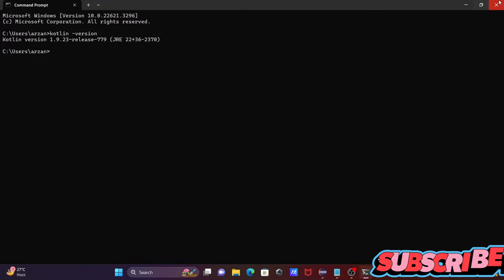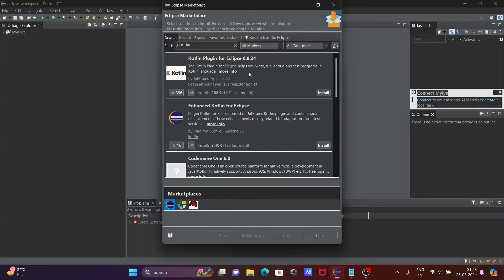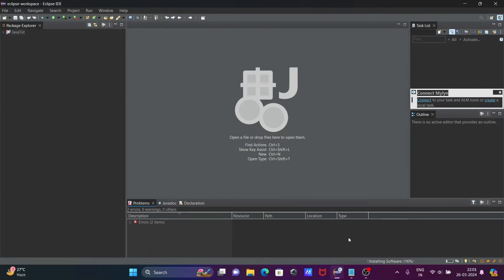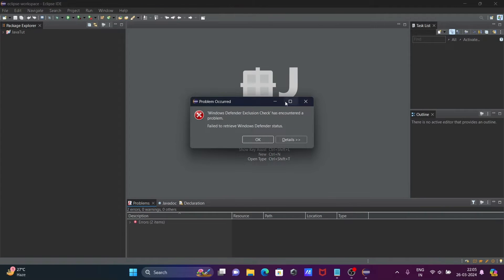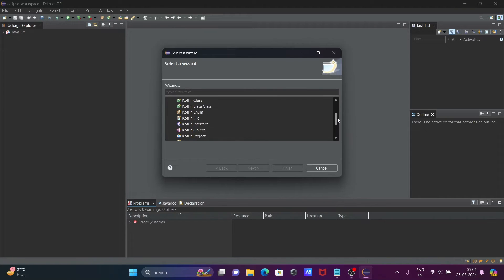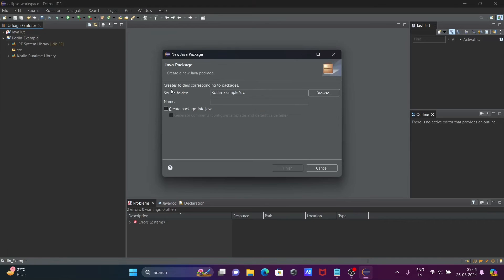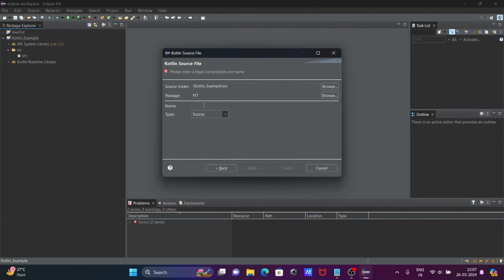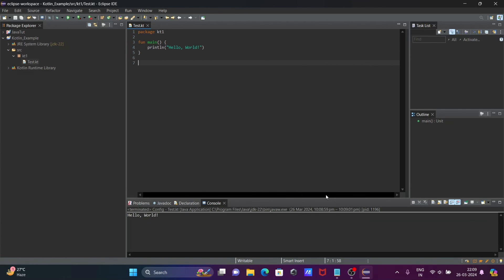How to run kotlin program in Eclipse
run kotlin in eclipse

Unable to Run Kotlin Application in Eclipse

Run kotlin in eclipse mac

Run kotlin in eclipse android

Run kotlin in eclipse github

kotlin plugin for eclipse

how to run kotlin project